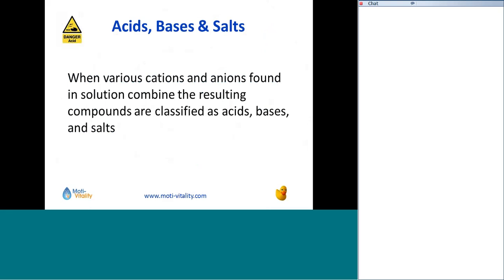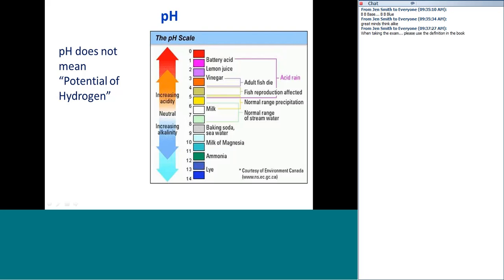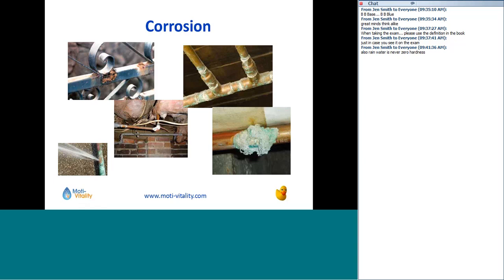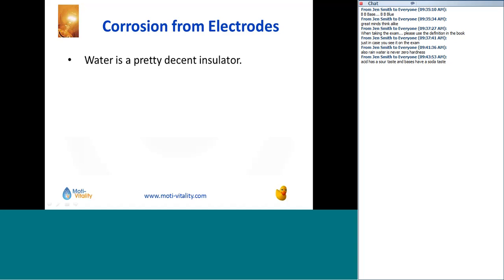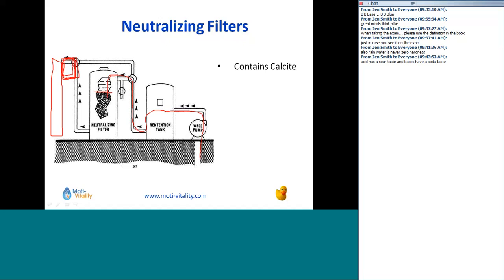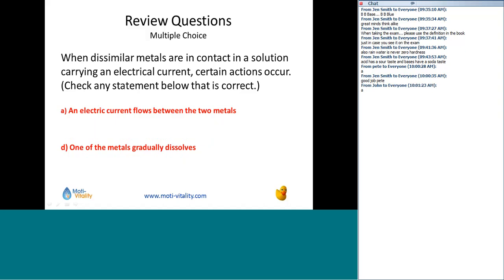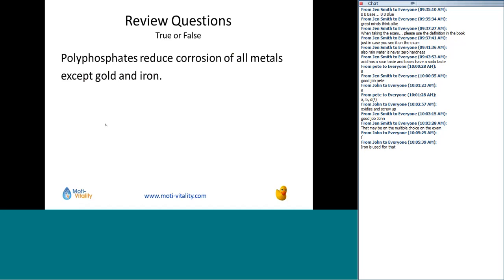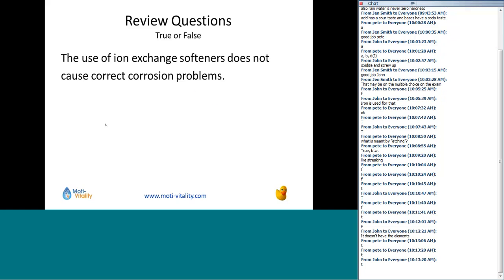Week 9 pH, Corrosion & TDS